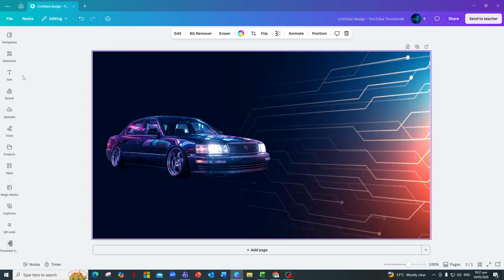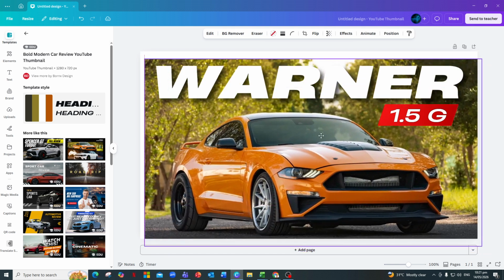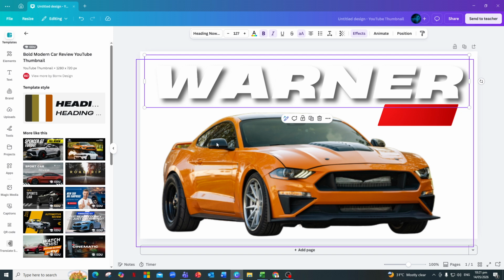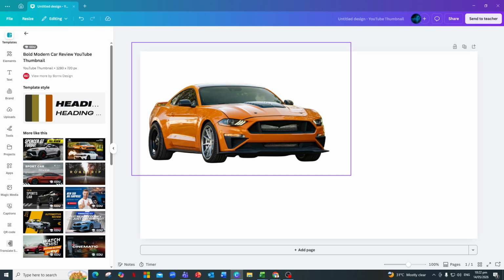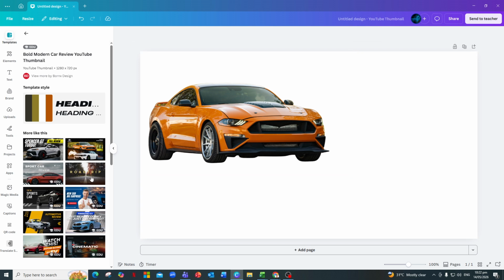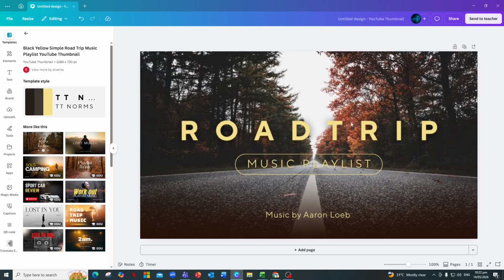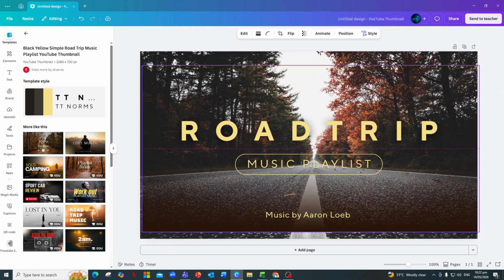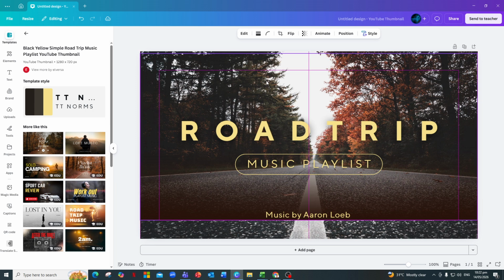How To Change Template While Keeping Design The Same In Canva (Latest Update)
How To Change Template While Keeping Design The Same In Canva

Learn how to change a template while keeping your design the same in Canva with this easy step-by-step tutorial. I’ll show you how to switch templates without losing your text, images, and layout so you can upgrade your design quickly and professionally.

✅ Change Canva template without losing design
✅ Keep text, images, and layout intact
✅ Replace template styles easily
✅ Improve and upgrade existing designs
✅ Beginner-friendly Canva tutorial

This guide is perfect for content creators, students, and designers who want to refresh their Canva designs without starting over from scratch.